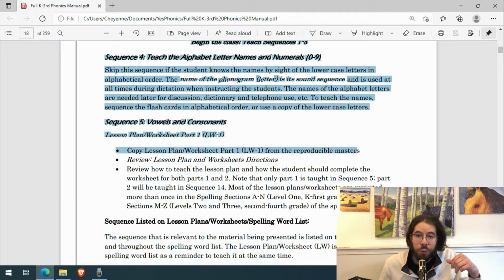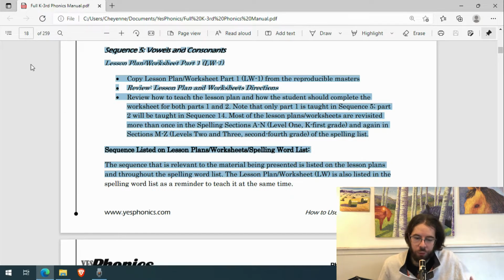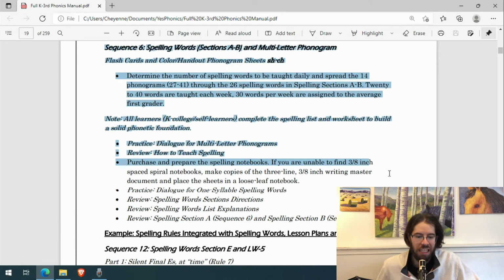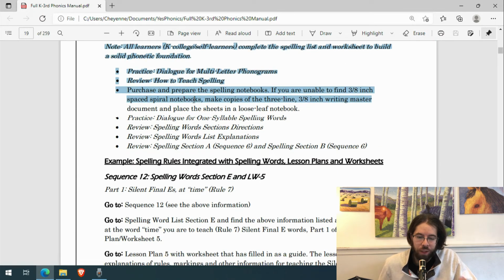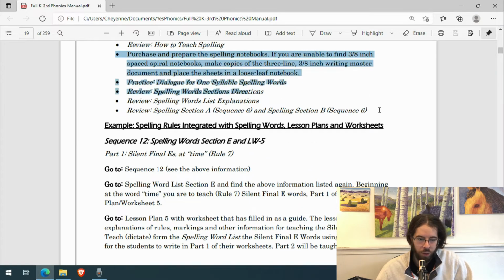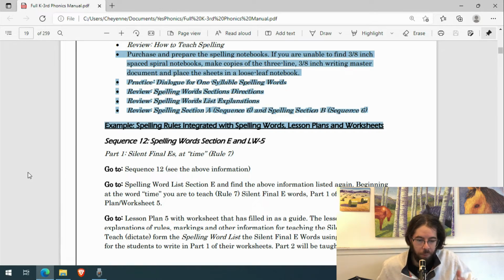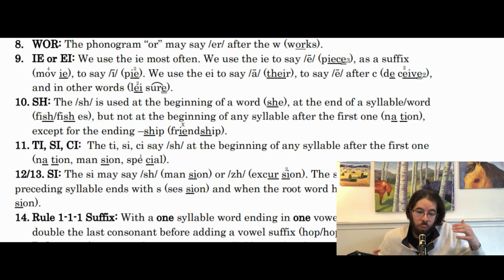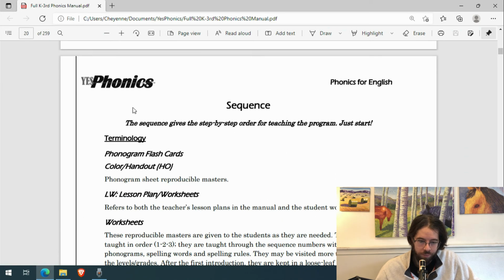Teach English Today! || Phonics for English: Lesson 007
Today, I'm embarking on a journey to teach my grandma Pauline's Phonics for English, K-3rd Grade/ESL Express program, from a-z. This video is the seventh lesson; we're finishing up a preview of the "Sequence," preparing to fully dive into the curriculum in the next few lessons.. Feel free to purchase the full K-3rd grade phonics manual to follow along.

Our most popular products are now available for download on FetchApp. Simply pay a nominal fee (our products now range from $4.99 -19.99), download your product of choice, e-mail the file to your local print shop (or print, cut, collate it yourself) and voila! You have yourself an amazing set of Mnemonic Phonic Flash Cards, or a fun Creative Coloring book, or our awesome Phonetic Bingo Game!

Your child/student WILL improve in their reading, spelling and writing skills! The 72 Orton-Spalding Phonograms are the fundamental building blocks of the English language, and without them, it's difficult to be a great reader and to develop a love of reading- which we've seen is a key metric for proper childhood development. Especially for ESL students; they need to know that certain letters (phonograms) in the English language have MULTIPLE sounds that they can make. This is the biggest flaw that I've seen in almost every other non-Orton-Spalding approach, including some of the biggest phonics names you can think of.

Your next question might be, "Why are these amazing products SO inexpensive?!" Because, simply put, I want to give back: my grandma Pauline and my dad, Verlynn (God rest their beautiful souls) put so many pain staking hours into creating the YesPhonics Express line of products and I simply couldn't see them go by the way side, never to be used and appreciated by the fine homeschoolers, teachers, tutors and educators, the world over... Plus, you guys will have to do a bit of leg work yourself, in the form of DIY.

So this is my gift to you. The files are set up professionally (your local print shop will know exactly how to print them and I presume will appreciate you all the more for it) to the point that you can print, cut and collate them yourself, if you like! However, I do recommend a print shop, as the Flash Cards and the Phingo! really shine when they're on a nice sturdy card stock, plus they'll basically last forever if cared for, within reason.

Simply click on any of the links below and it will take you straight to a FetchApp landing page where you can purchase these wonderful phonics products with a couple clicks. PayPal is the easiest way (and I think the only way to purchase, as that's how I have the back end set up), so you'll need an account to make the purchase. After purchasing, the only thing you'll need to do is wait for your product/s to show up via e-book in your e-mail!

-Phingo! 72 Orton-Spalding Phonetic Bingo Game

You can check out some of our products on the Google Play store before you head over to FetchApp to buy, to see if it's right for you. I go into more detail in the video...If you find our materials valuable, please send your friends and family the link to our comprehensive teaching materials so they can share in the brilliance as well.

We also have our Mnemonic phonic technique available for sale for 1.99- its a great app that allows your child/student to learn the 72 Orton phonograms and each sound of English, all at your finger tips! Make sure to leave us a review- it's much appreciated.